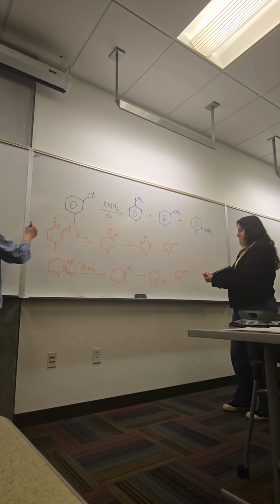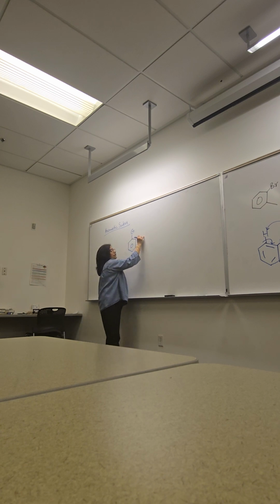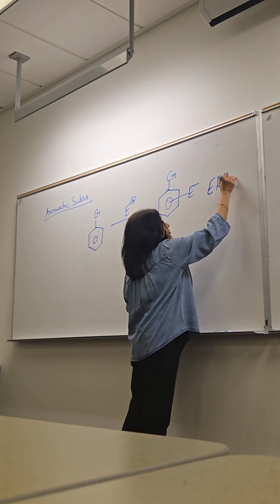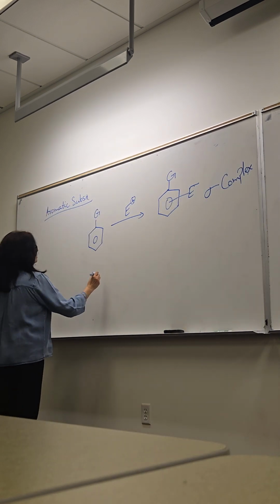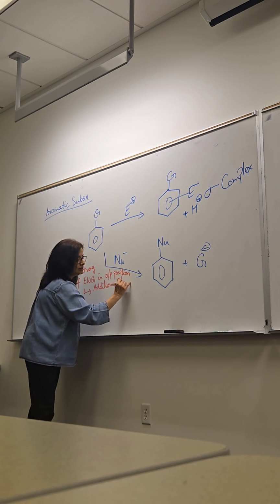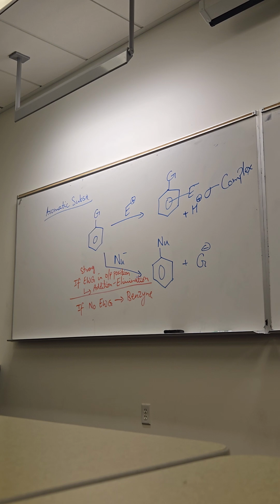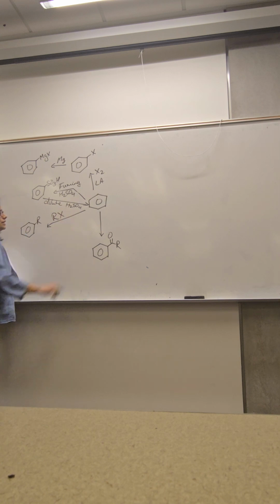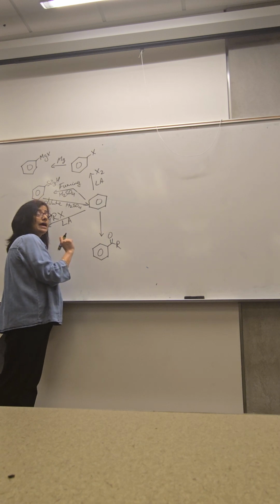263 Ochem 4 16 2025 #2